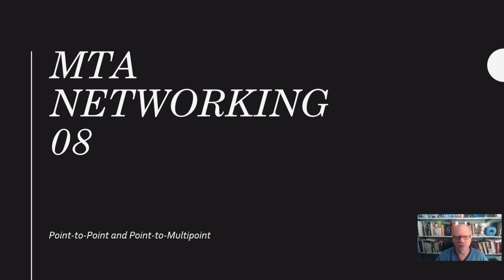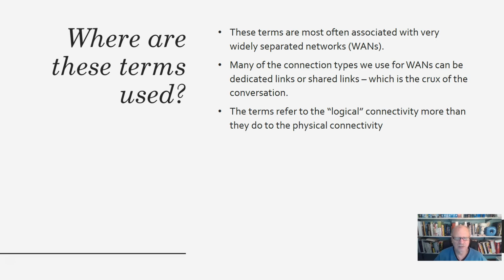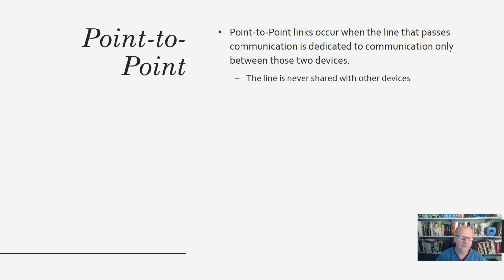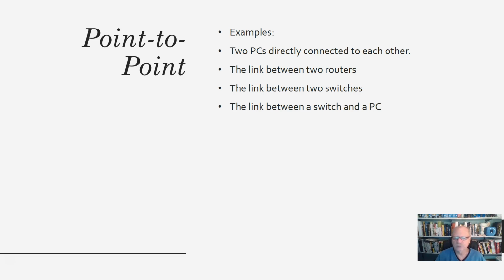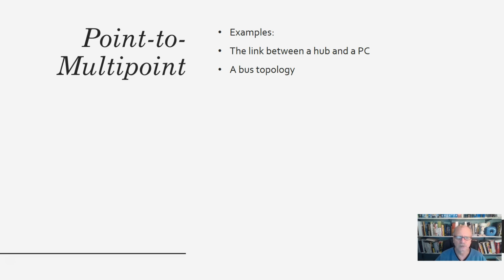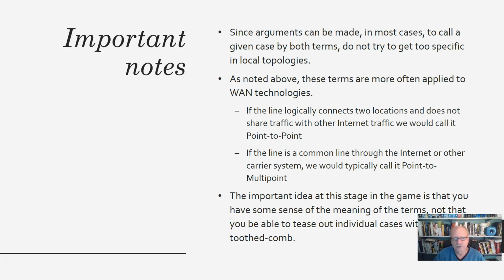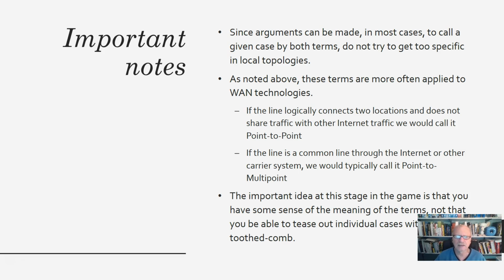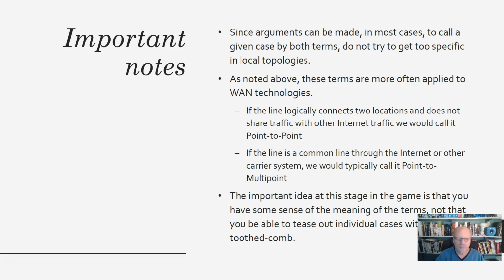MTA Networking 08 Point-to-Point and Point-to-Multipoint